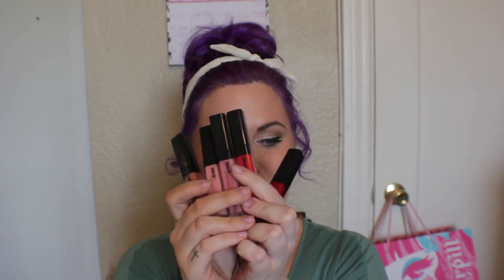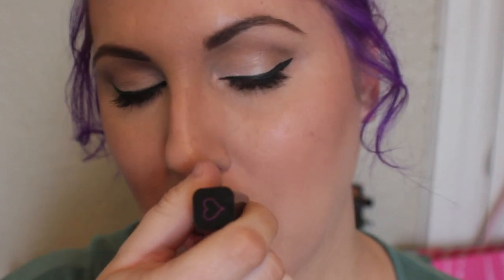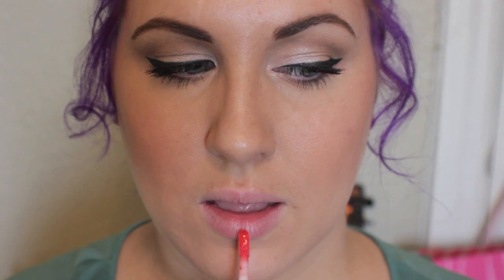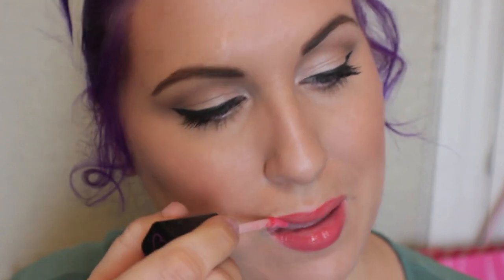Tanya Burr Lips & Nails Review and Swatches!!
I am so in love with the 5 shades that I bought from Tanya's new range and I can't wait until she comes out with more in her collection! XX

Colors Mentioned (in order): Champagne Toast, Just Peachy, Afternoon Tea, Lets Travel the World, and Vampire Kiss